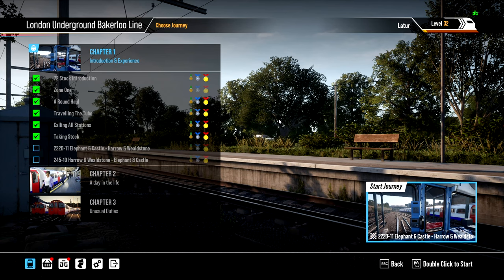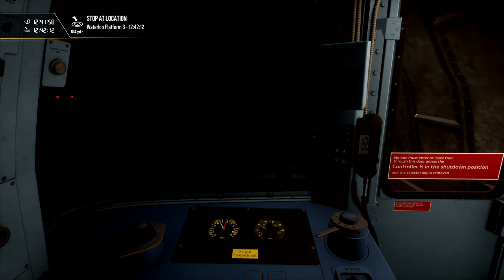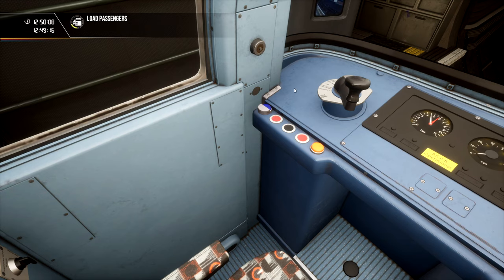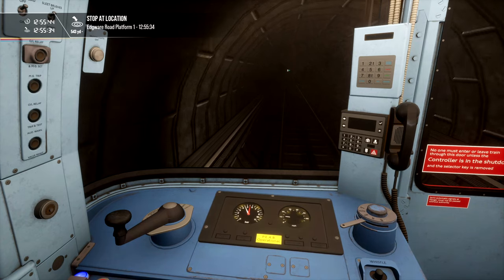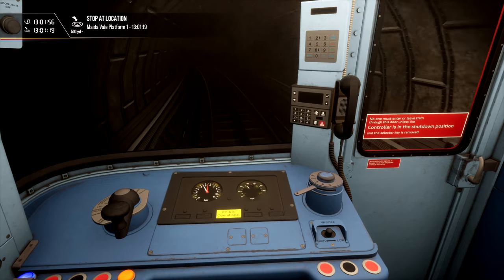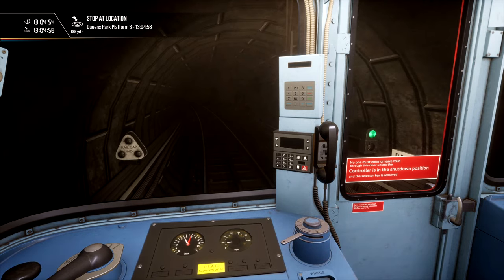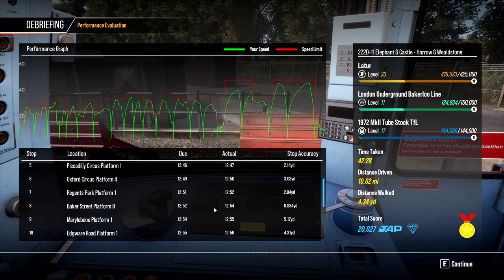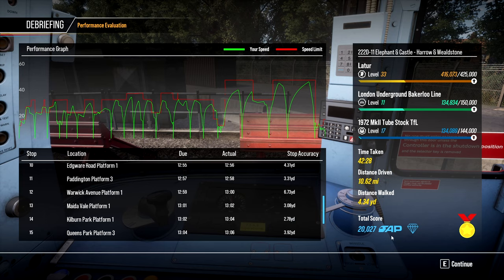Train Sim World 2: London Underground Bakerloo Line: 222D-11 Elephant & Castle - Harrow & Weldstone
Hello everyone!
Today, I'm going to continue my journey on London Underground Bakerloo Line.

Do not advertise in the comments.
Do not send links in the comments.

SYSTEM SPECIFICATION
Processor: Core i7 9700k
Motherboard: Z390
Graphics:  RTX 3080 10GB
RAM: 32GB DDR4 3200MHz
Disk: 1TB M.2 NVMe SSD + 4TB HDD +1.9TB SSD